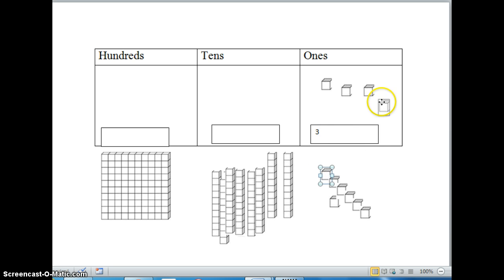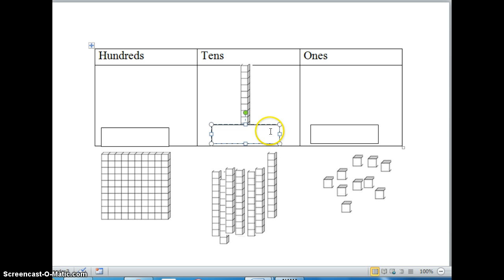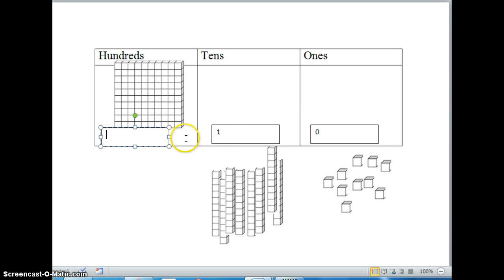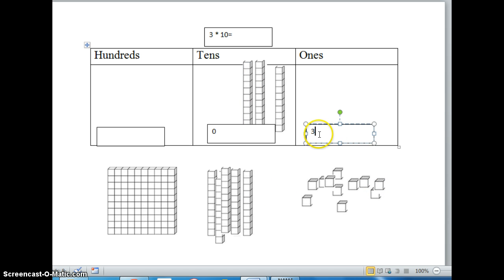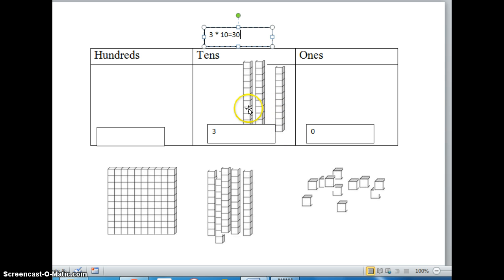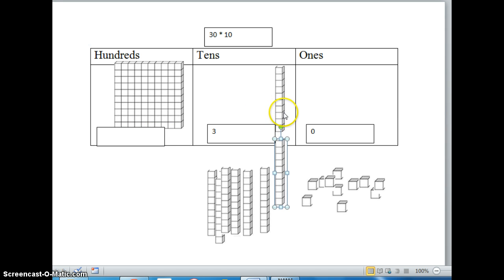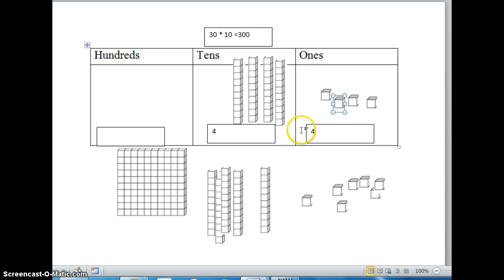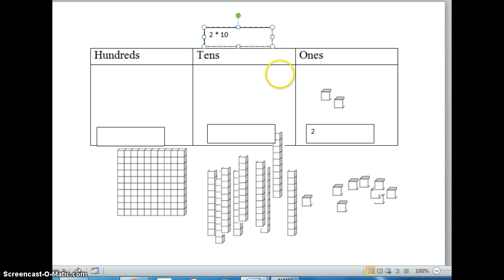Basic Base Ten and Multiplication